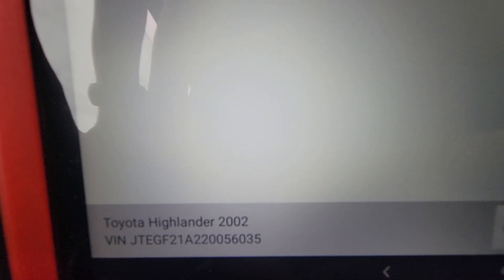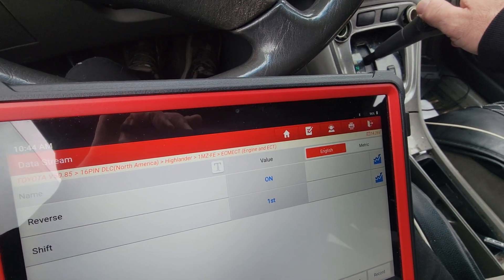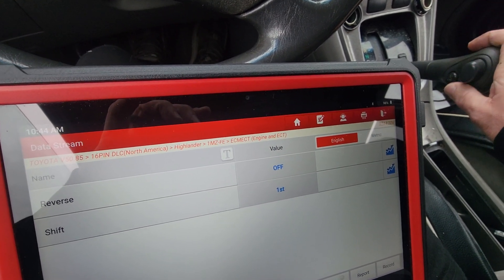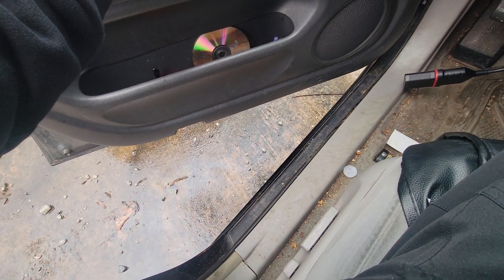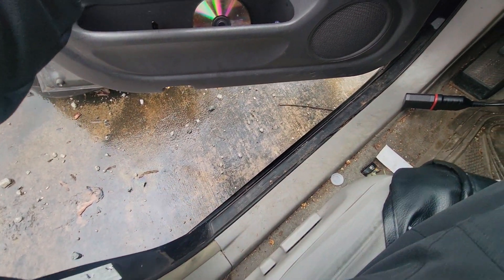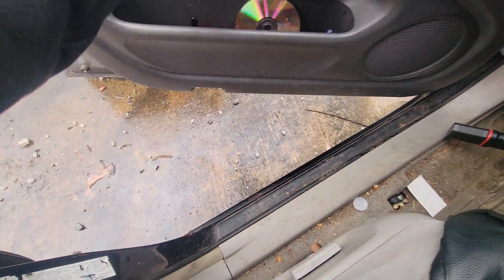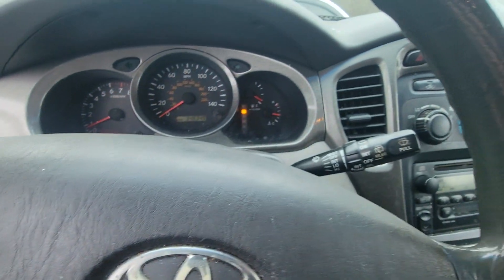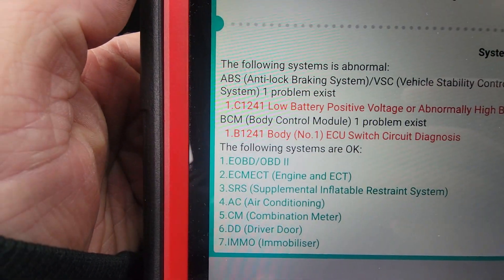2002 Toyota Highlander Automatic Transmission No Reverse warranty claim inspection video